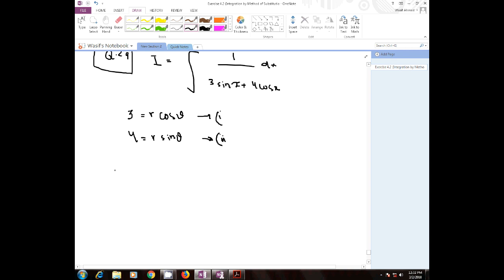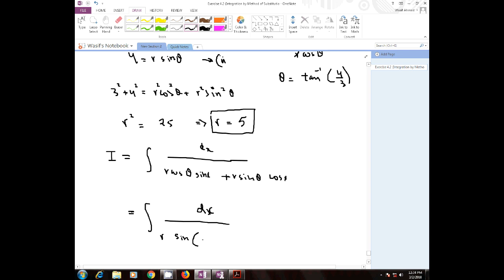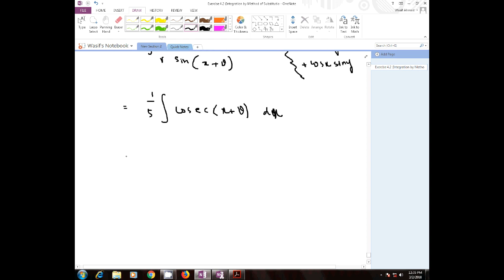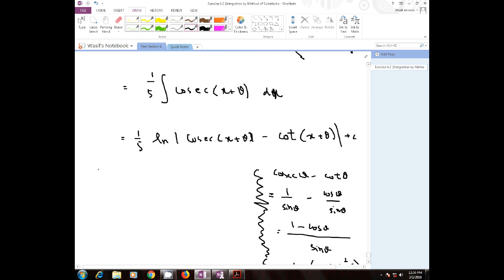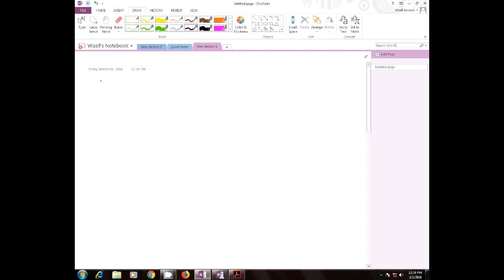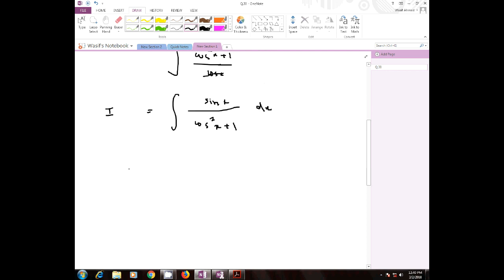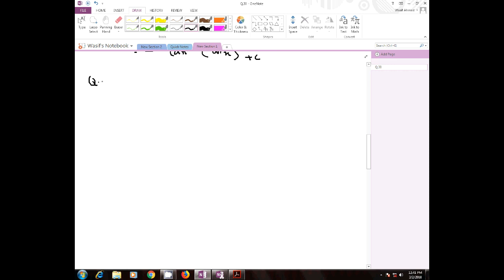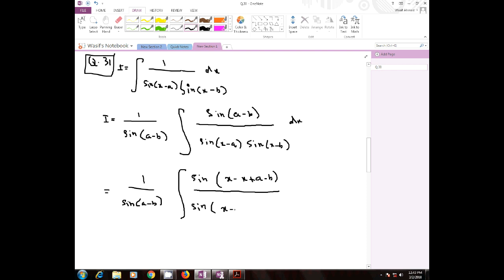Calculus By S.M Yusuf || Exercise 4.2 - Q.29 to 32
Integration Techniques